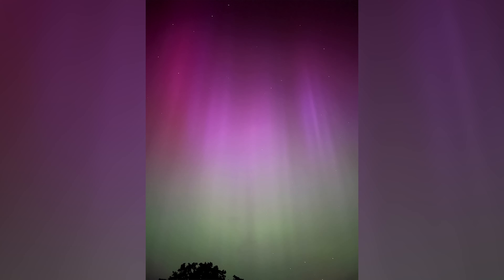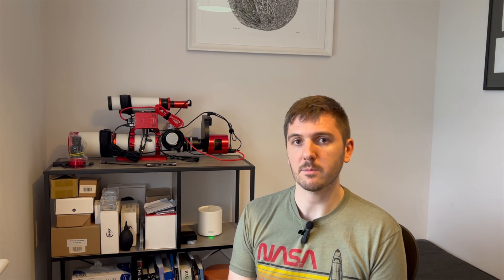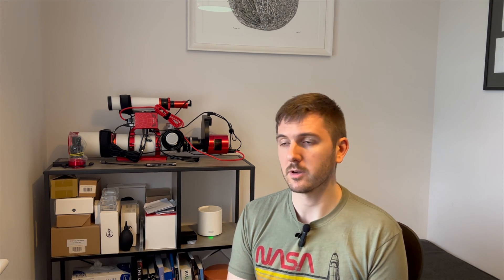Avoid these 3 Mistakes! Filter Wheel Installation Tips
Are you planning to install unmounted filters into your filter wheel or attach your filter wheel to your camera? If so this video is for you!

Join me as I walk through a few lessons I learned whilst going through this process first hand.

My Equipment:
- 📸 ZWO ASI 2600MM Pro (+ Antlia Sii, Ha, Oiii & LRGB-V Pro Filters)
- 📸 ZWO ASI 662MC
- 🔭 William Optics Zenithstar 81 + Sky-Watcher HEQ5 Pro
- 🧭 William Optics 50mm Slide-base Uniguide Scope + ZWO ASI 120mm Mini